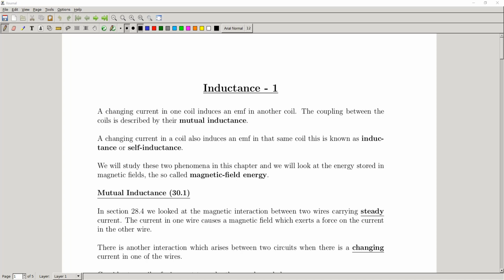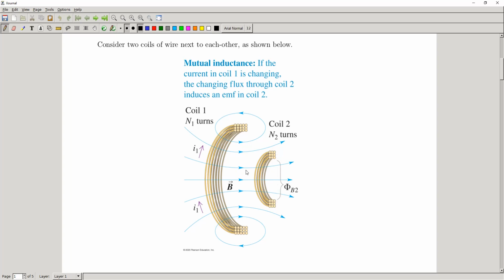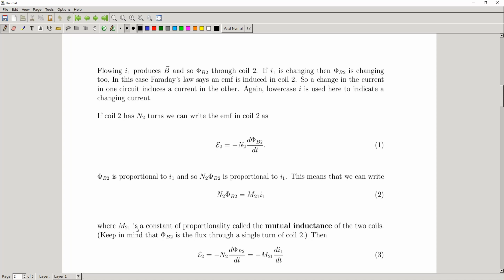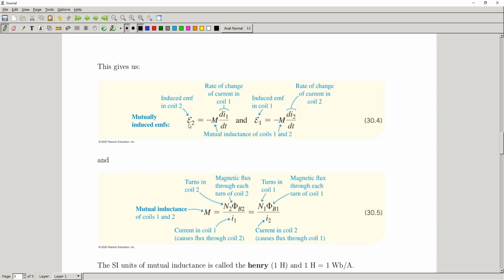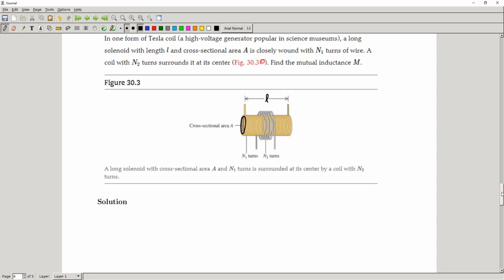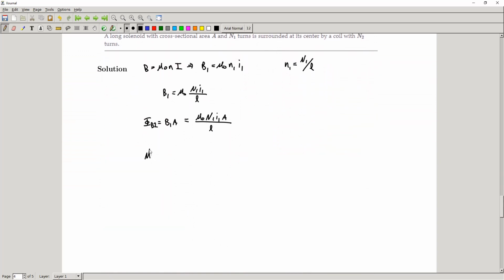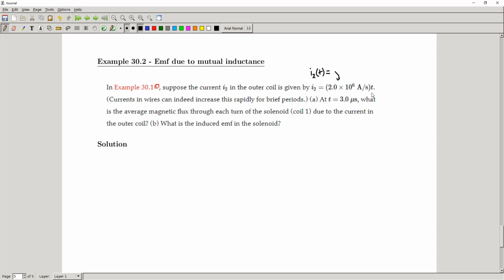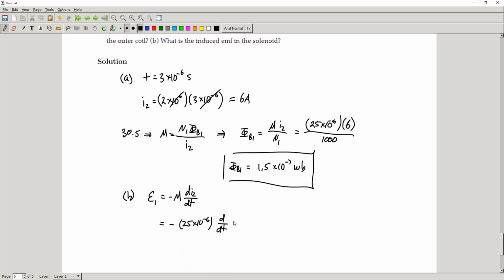UFV 112 Inductance 30 A